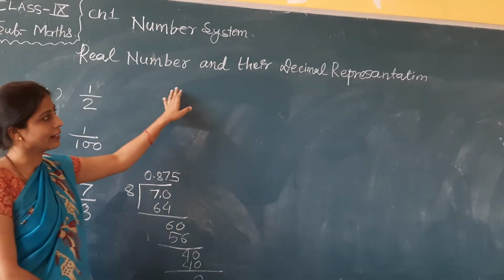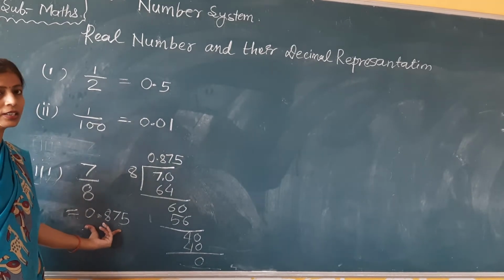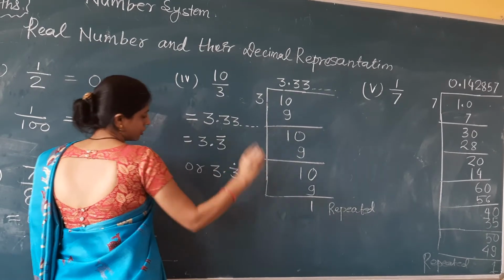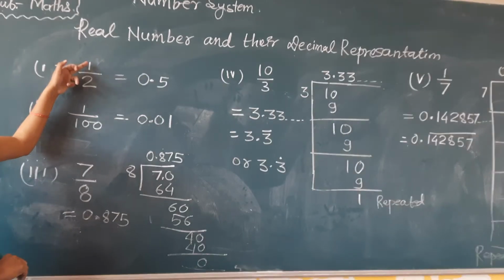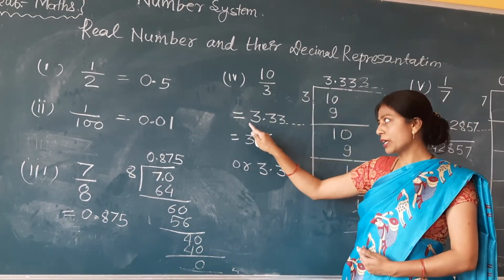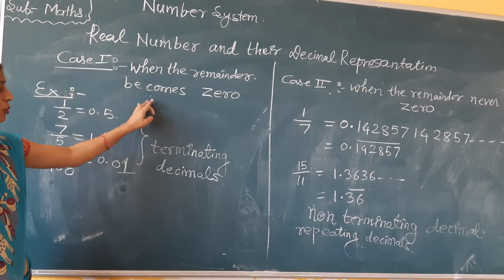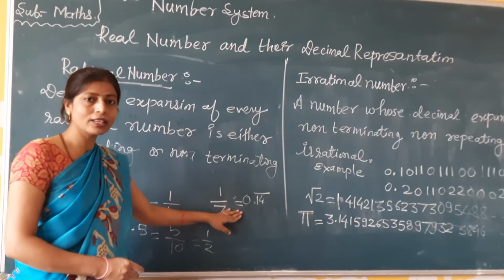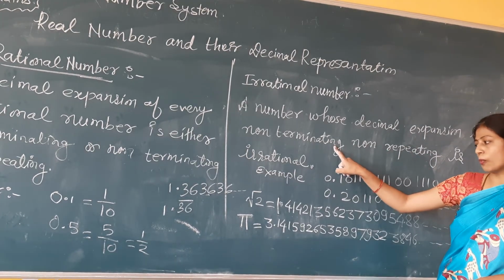Class 9 Mathematics Ch1 Real numbers and decimal representation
Swati Jain (NPS)